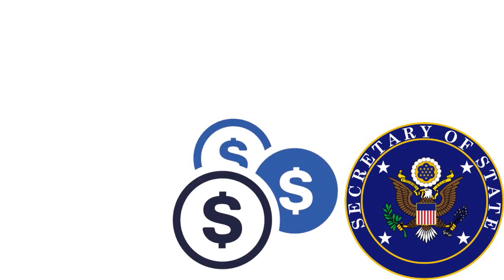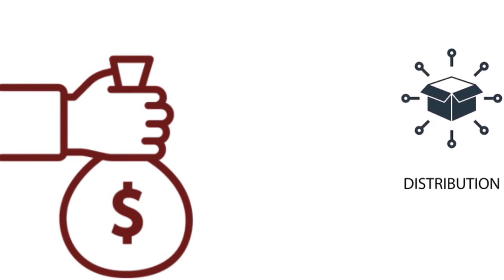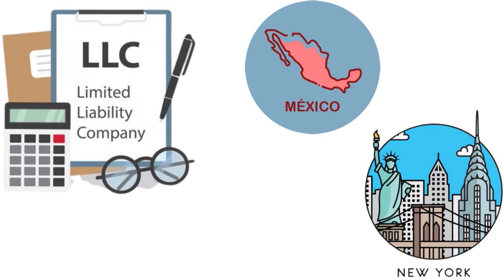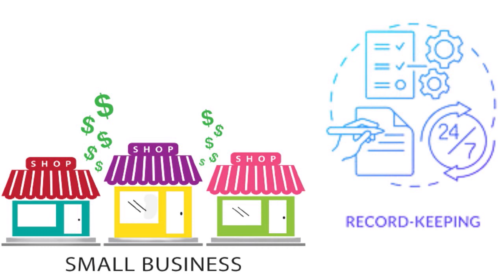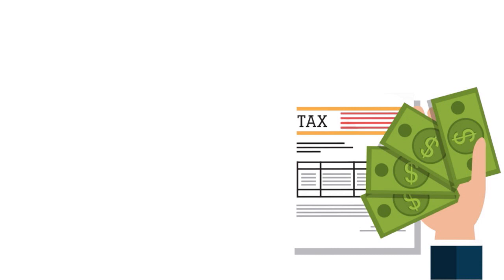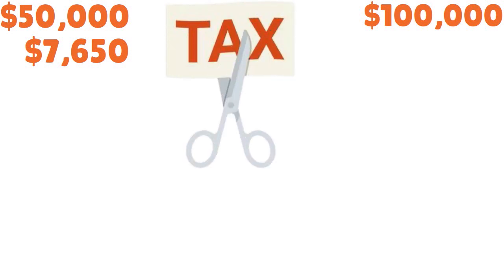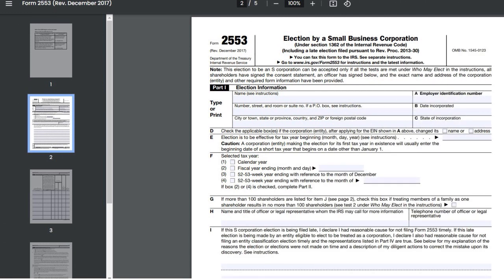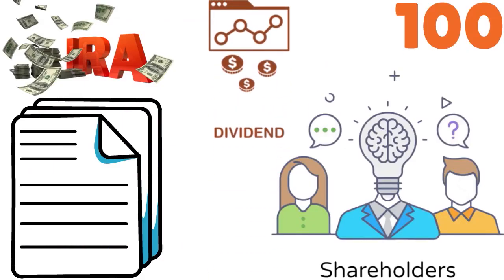LLC Taxed As An S Corporation in 2026: What I Learned Filing Mine And How You Can Do It Smarter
LLC Taxed As An S Corporation 2026 How My Filing Journey Shows YOU How To Do It Smarter. If you’re electing S Corporation taxation in 2026, watch this now because the exact mistake I made filing mine is the same one thousands of owners repeat every year. One wrong salary choice or filing delay can quietly erase your tax savings and trigger penalties you never expected. Recent U.S. tax data shows that more than 52 percent of new S Corporation owners misapply reasonable salary rules in their first year. Wealthy entrepreneurs treat S Corporation taxation like strategy. They calculate, document, and adjust their numbers with precision so every dollar works in their favor.
💬 Comment your biggest S Corporation question
📤 Share this with someone running an LLC
👥 Tag a friend who needs this NOW